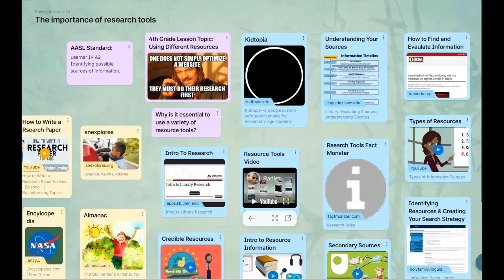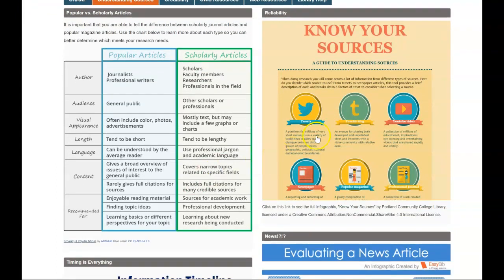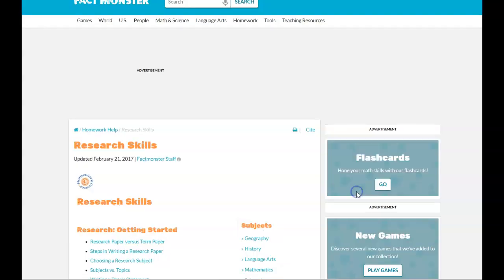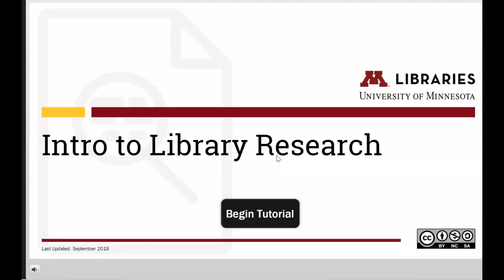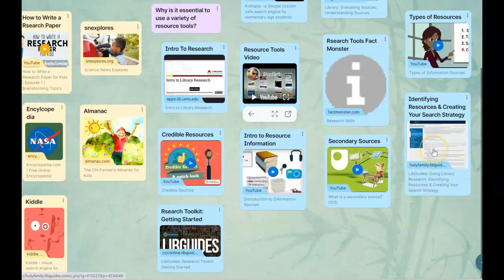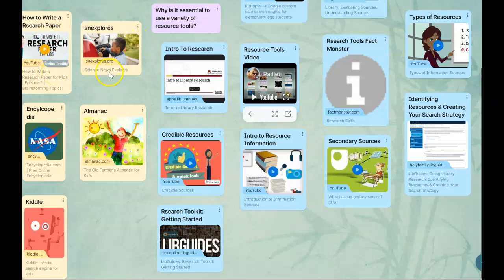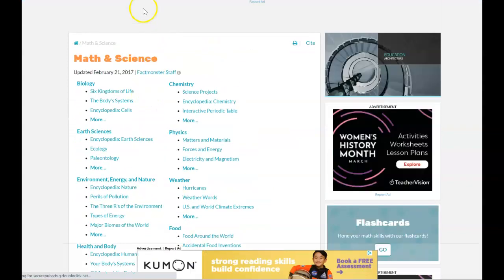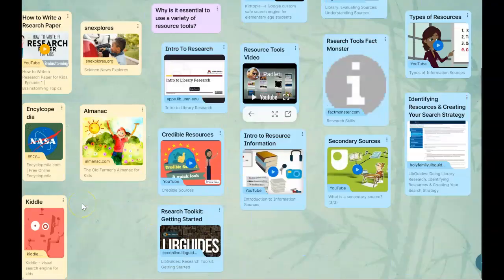Padlet Variety of Resource Tools